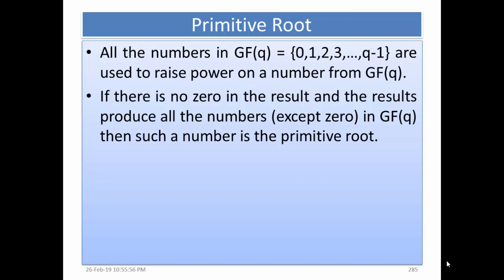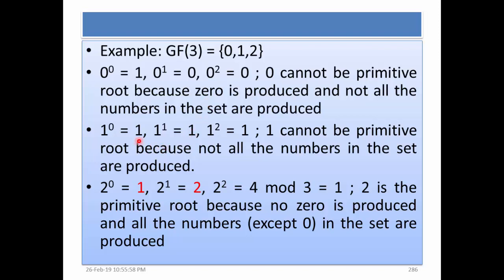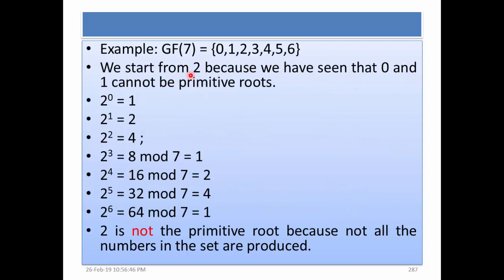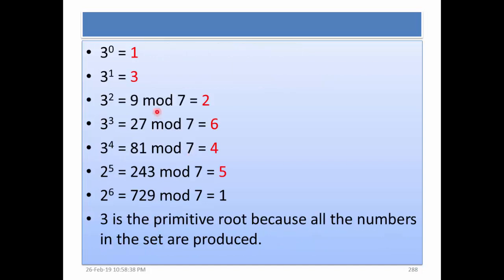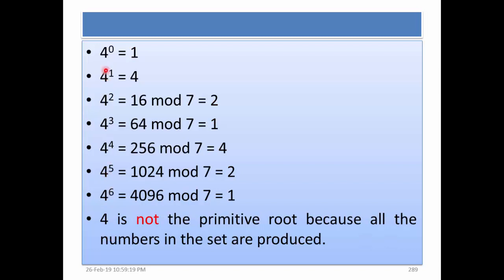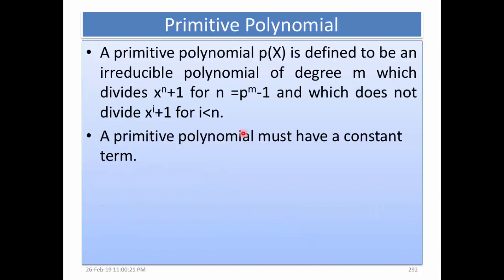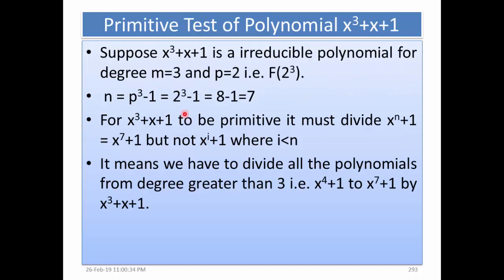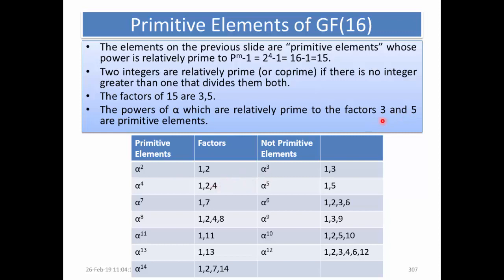Information Coding Theory Part 26 - Primitive Root and Polynomial, Primitive Test of Polynomial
Information Coding Theory Course - Topics: Primitive Root and Polynomial, Primitive Test of a Polynomial, Primitive Elements of GF(16)